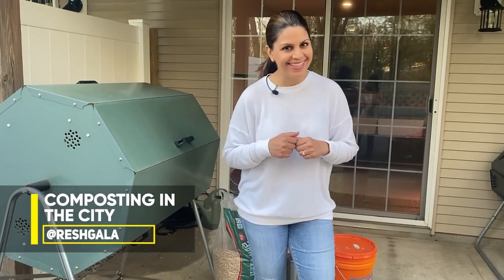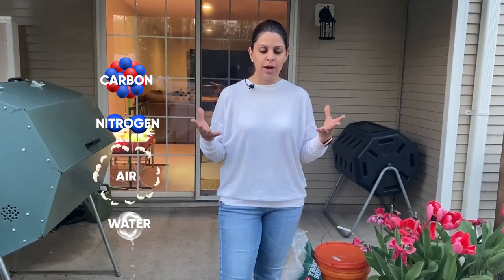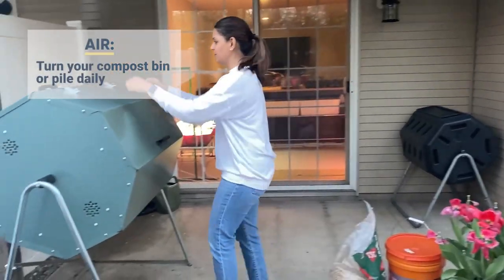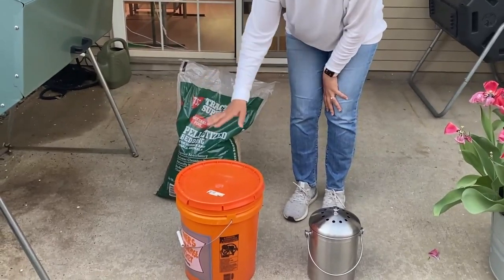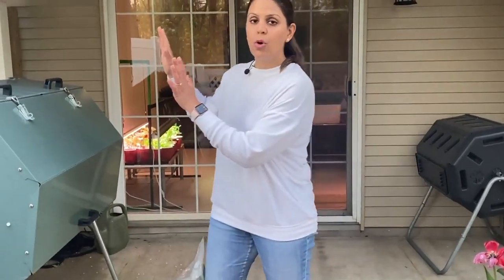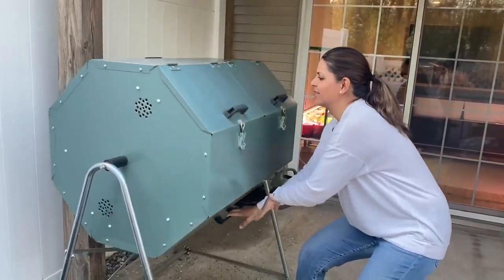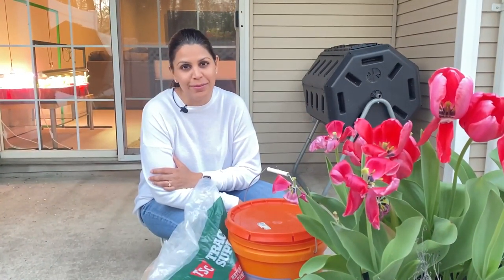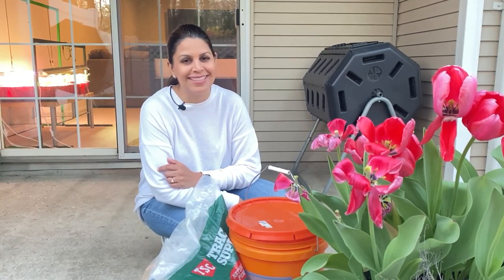How to Compost in the City 🌱🍃🥕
Want to compost but don't think you have enough space or enough organic material to compost?
In this video, you will learn about the best materials to use for urban composting and how to compost with limited space.

Join Resh Gala, an urban organic gardener in New Jersey - Zone 6b, as she teaches us how she composts for her urban garden.

00:0 Start
01:38 4 Key Ingredients for Composting in the City
03:50 Urban Composting Tools
05:21 How To Start Composting in the City
07:36 Different Types of Tumbling Composters
09:02 How to Compost Faster?
09:37 Dealing With Pests in a Compost Pile

Check out her website to learn even more about her garden,